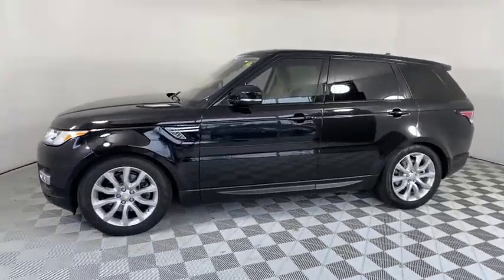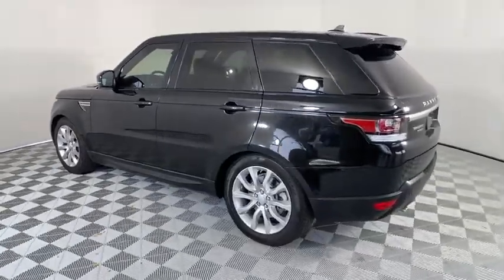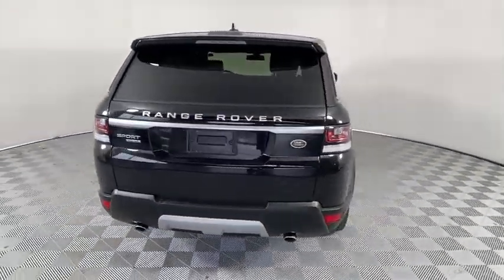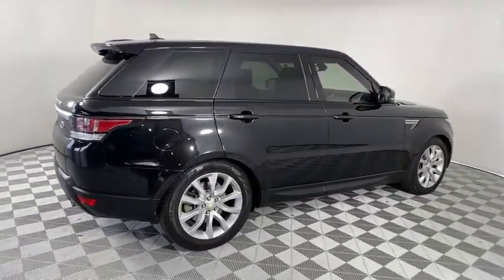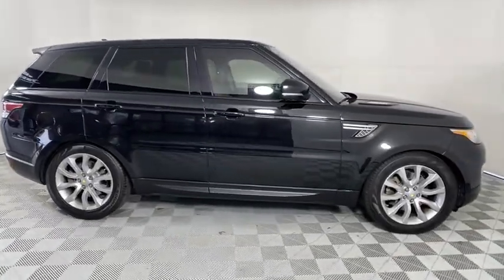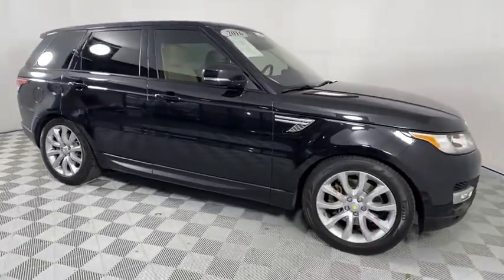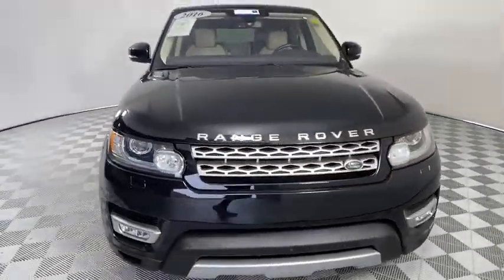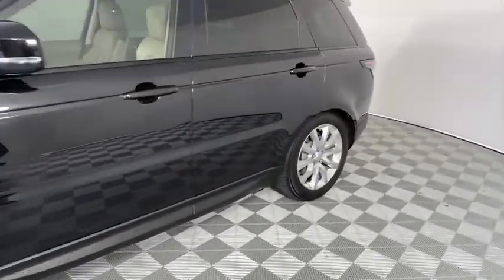2016 Land Rover Range Rover Sport Gwinnett, Norcross, Duluth, Lawrenceville, Roswell, GA G1769P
Black Used 2016 Land Rover Range Rover Sport available in Gwinnett, Georgia at Hennessy Jaguar Land Rover Gwinnett. Servicing the Norcross, Duluth, Lawrenceville, Roswell, GA area.
2016 Land Rover Range Rover Sport HSE Td6 - Stock#: G1769P - VIN#: SALWR2KF9GA666445

2016 Land Rover Range Rover Sport HSE Td6 **Certified w/ a 6-year/100,000 mile warranty!**, **CarFax 1-Owner!**, **Low Miles**, **Large Selection of Service Loaners available!**, **We pay top dollar for trades!**, **Call now for details!**, 60/40 Split Folding Rear Seat, Adaptive Headlights w/High Beam Assist (AHBA), Auto-Dimming Exterior Mirrors, Blind Spot Monitor w/Closing Vehicle Sensing, Front Center Console Cooler Box, Front Climate Comfort & Visibility Pack, Heated & Cooled Front Bucket Seats, Heated Rear Seat, Heated Steering Wheel, Heated Windshield, Navigation, Radio: 825 Watt Meridian Premium Surround Sound, Sliding Panoramic Roof, Soft Door Close, Surround Camera System, Twin Blade Sunvisors, Vision & Convenience Package.brbrThis Certified Pre-Owned Land Rover comes with a 100,000 mile warranty! Unlike most manufacturers, all warrantable repairs require absolutely no deductible and the warranty is fully transferable! Before gaining certification, this vehicle was obsessively inspected, enduring a 165 point inspection by a team of Land Rover Trained Technicians, to ensure it meets our high standards! This Certified Land Rover has been reconditioned with 100% Genuine Land Rover Parts and includes a 24/7 Land Rover Roadside Assistance Plan! *All Certified are valid from the original in-service date or 100,000 miles, whichever comes first.brbrWelcome to Hennessy Jaguar Land Rover Gwinnett, one of the original 35 Land Rover Dealerships in the United States! We have a strong and committed sales staff with many years of experience satisfying our customers' needs. Feel free to browse our inventory online, request more information about vehicles, set up a test drive or inquire about financing! If you don't see what you are looking for, click on CarFinder, fill out the form, and we will let you know when vehicles arrive that match your search! We look forward to serving you! We are a proud part of the Hennessy family, the most trusted name for luxury vehicles in metro Atlanta for over 50 years! Hennessy operates 14 dealerships in the Atlanta market, which provides us with access to an over 2,500 vehicle network! No matter what you are interested in, we can help!